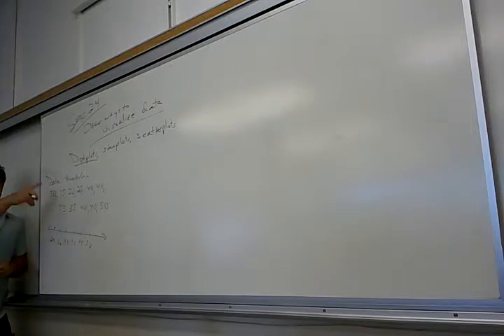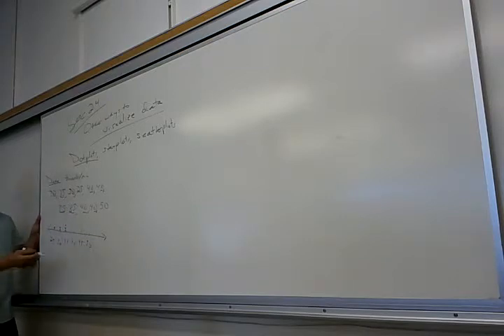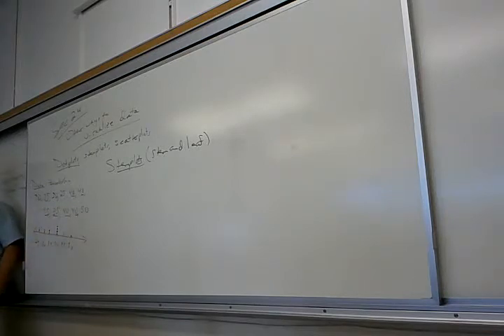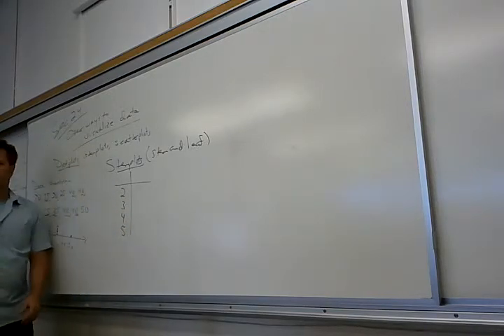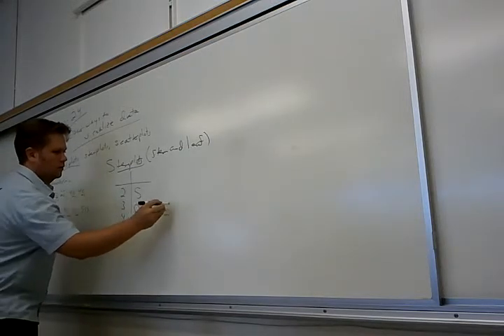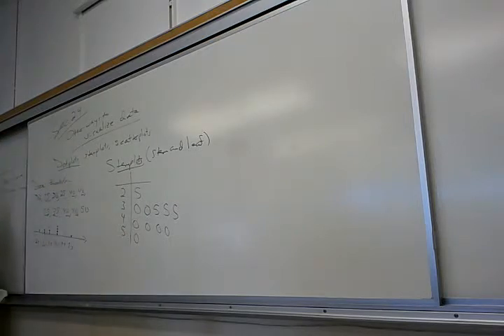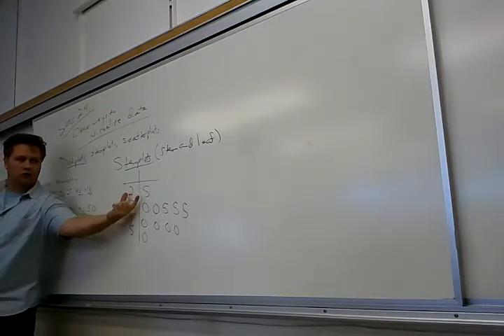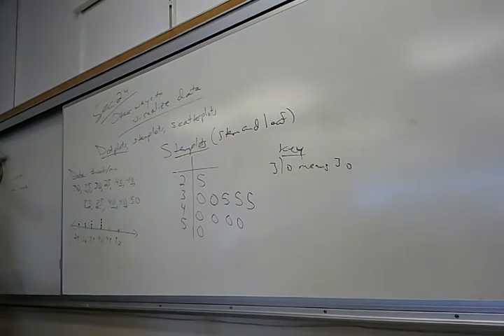Math 160, Sept 5 Lecture